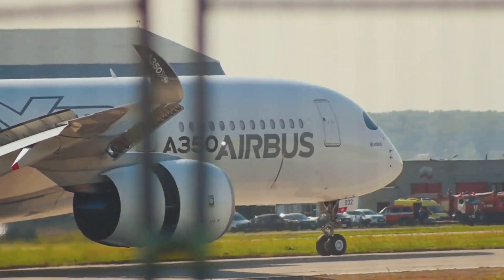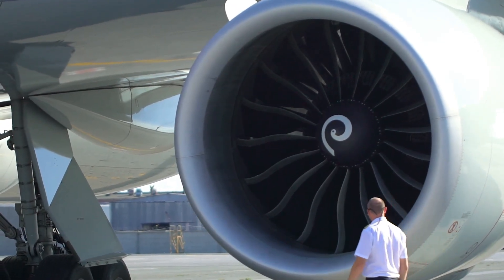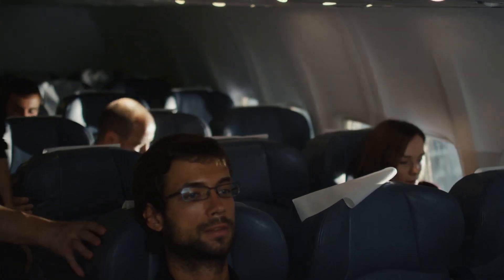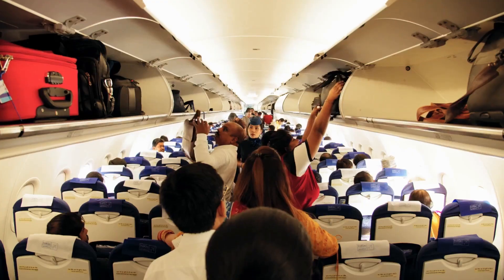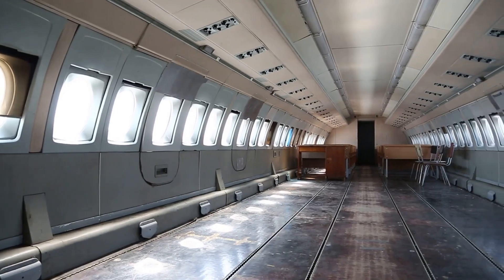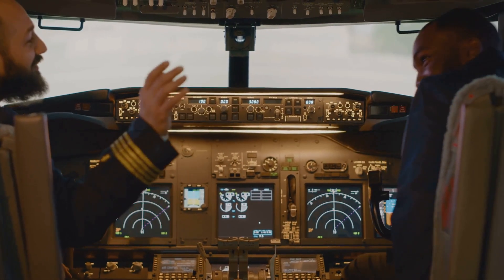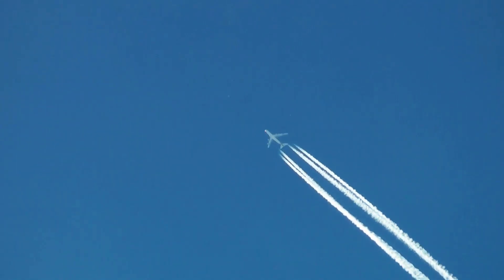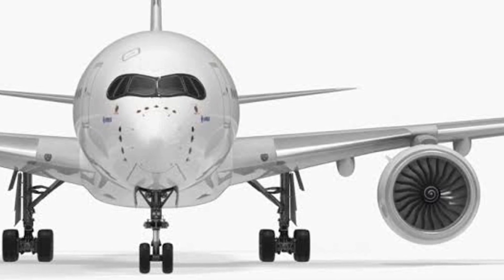The New Airbus A350-2000: This Jet With Upgraded Design and Specs Will Likely Replace the A380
Airbus has proposed a potential stretch version of the A350, sometimes referred to as the A350-2000 or A350-1000ULR (Ultra-Long-Range).

Amazon Products 👇

LG Smart TV

If developed, the A350-2000 would likely offer:

1. Increased seating capacity: Potentially accommodating around 450 passengers, up from the A350-1000's 369 seats.

2. Extended range: Possibly exceeding the A350-1000ULR's range of over 9,700 nautical miles.

3. Improved fuel efficiency: Building on the A350's efficient design and engines.

4. Enhanced cabin features: Including advanced in-flight entertainment, comfort, and connectivity options.

Keep in mind that the A350-2000 is still speculative, and Airbus has not confirmed its development or production plans. The A380, on the other hand, has ended production.

Amazon Products 👇

LG Smart TV